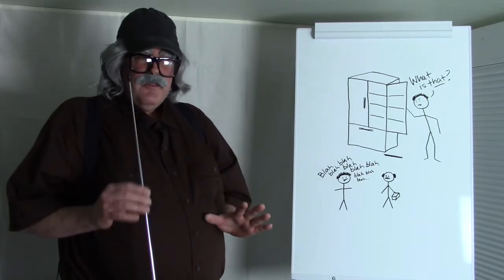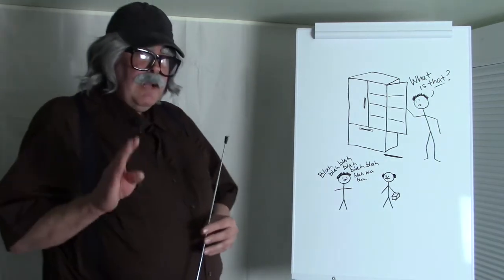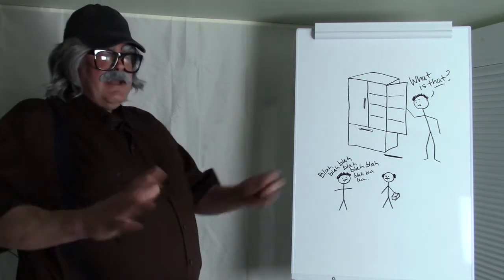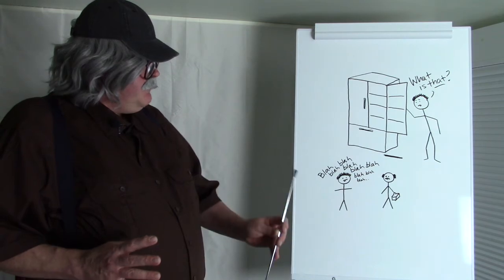Presentation 29: Why does my refrigerator door gasket keep ripping?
In this presentation, the angry appliance repair person explains why refrigerator door gaskets rip and how to prevent this problem from happening. He'll also tell you how to keep the "ears" on a French door refrigerator from getting damaged.